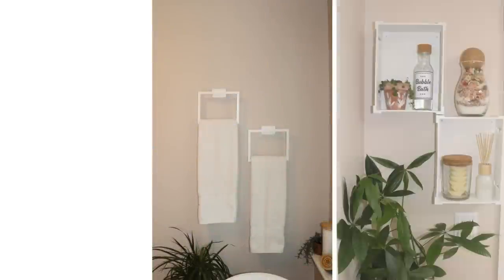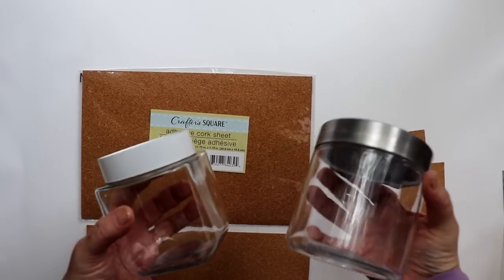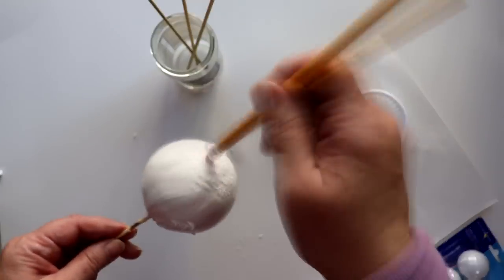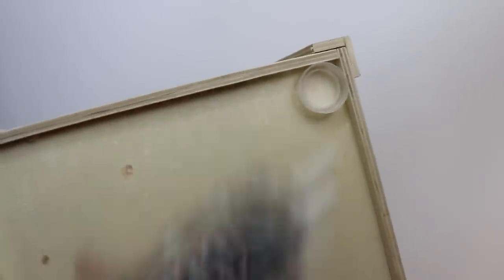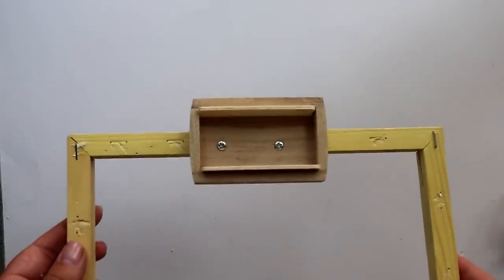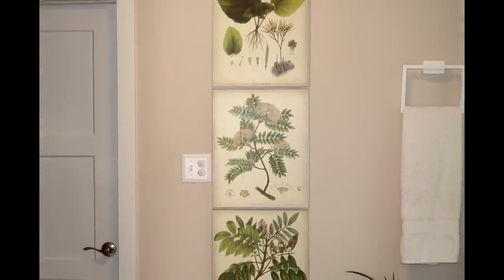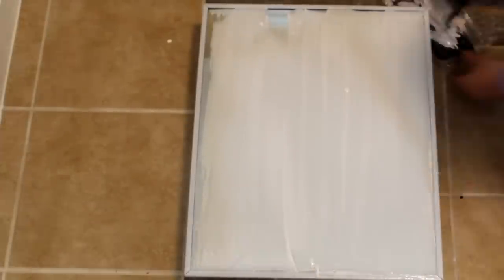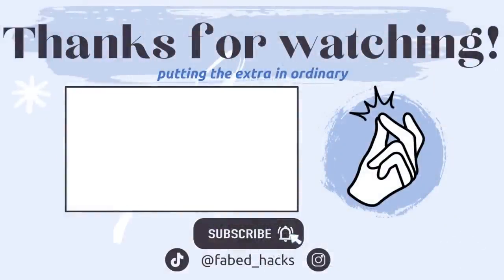HIGH END look Bathroom Decor DIYs | Dollar Tree ♻️ IKEA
High End Look Bath Decor DIYs made from Dollar Tree, IKEA and recyclables.